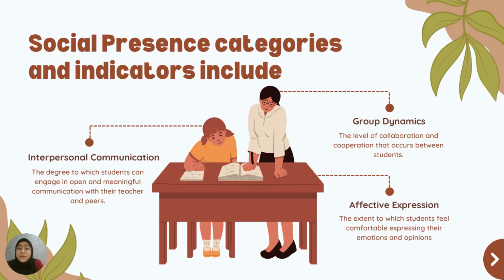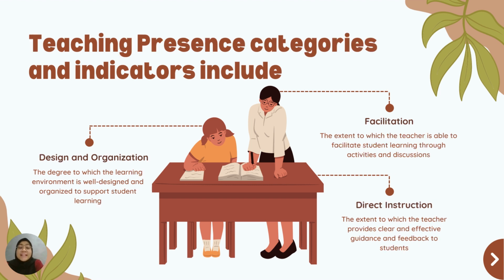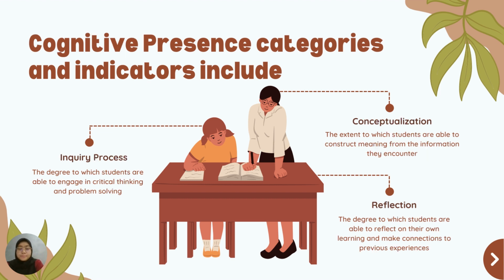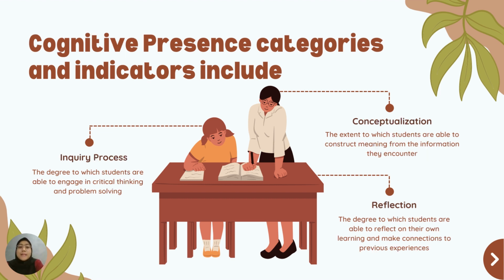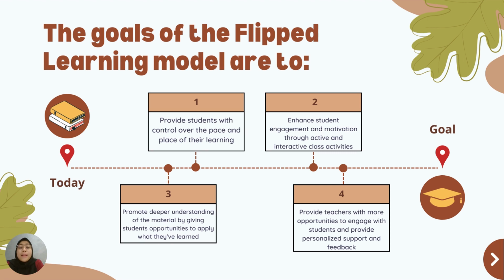PRESENTATION 501E - COMMUNITY OF INQUIRY MODEL AND ITS APPLICATION IN A FLIPPED LEARNING CLASSROOM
Hey and hello to everyone, My name is Siti Fatimah Binti Abu Mansor, and I'm a Master's student at USM's Center for Instructional Technology and Multimedia. This is a presentation video for Subject QIM501E Instructional Design and Delivery that explains the Community of Inquiry Model and how it may be used in a Flipped Learning Classroom.